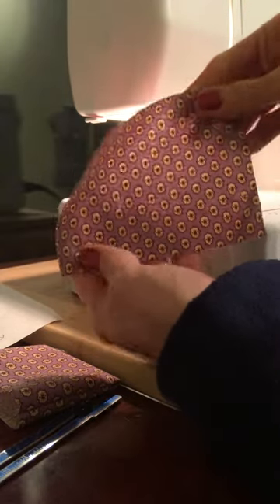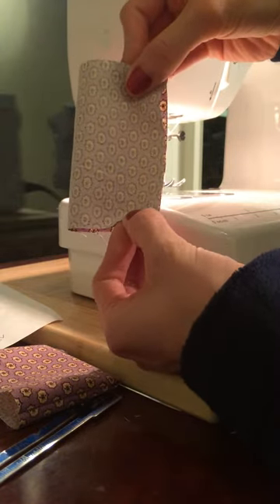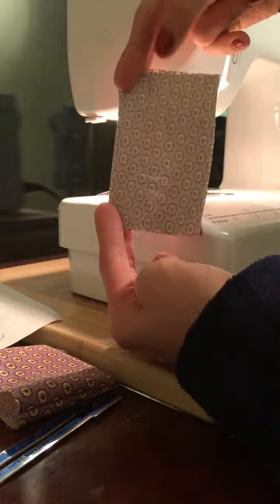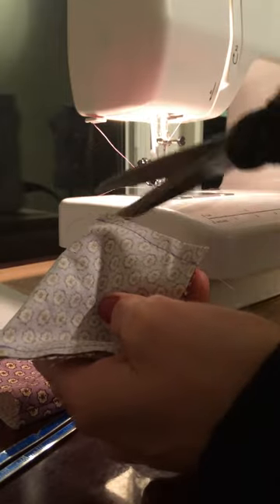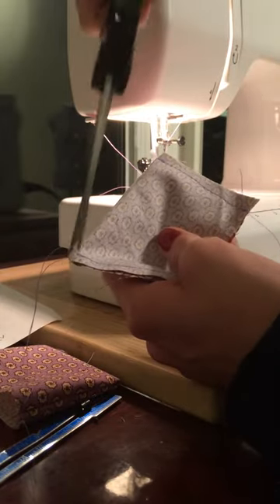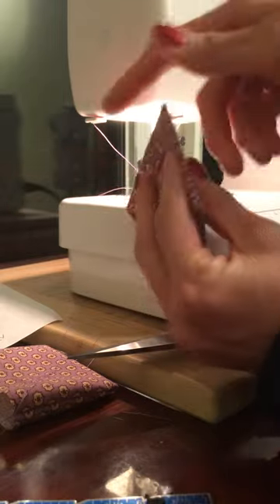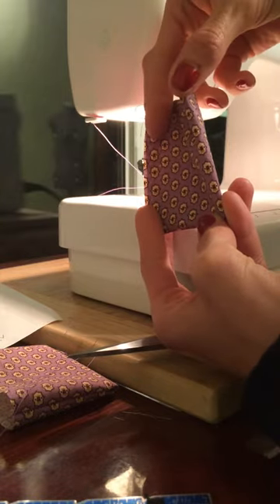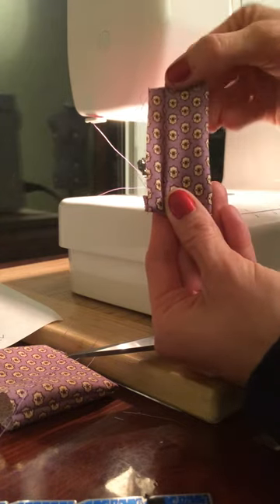Making the Accordion Tabs